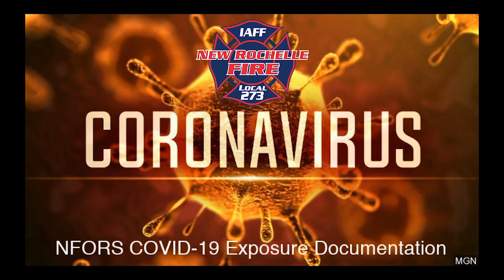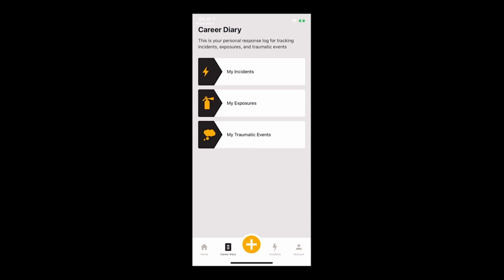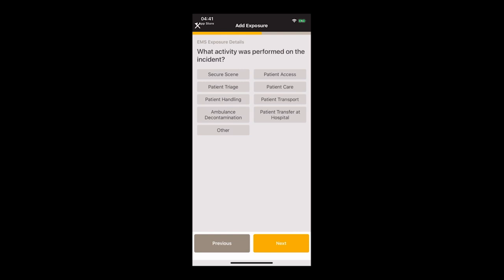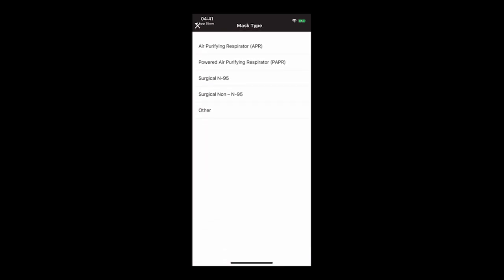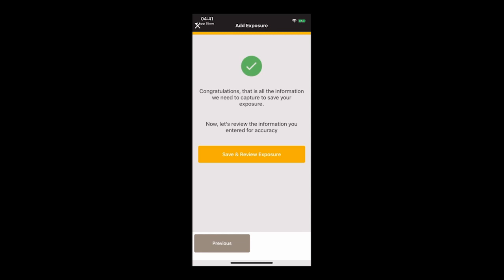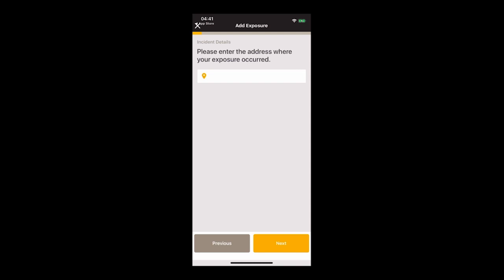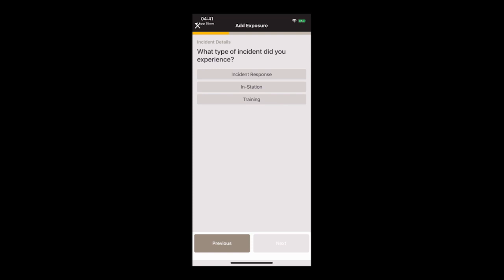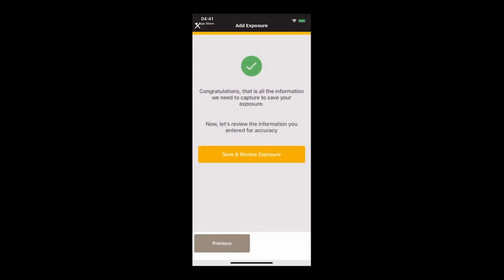NFORS COVID-19 Exposure Documentation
This is a tutorial about how to use the NFORS Career Diary app's new feature to document a potential COVID-19 exposure, either on a call or elsewhere.